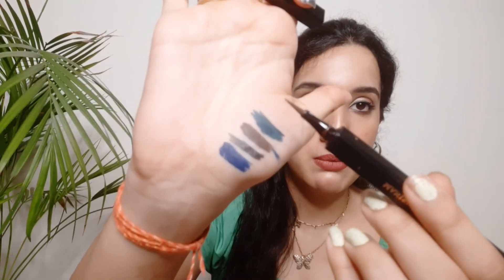MyGlamm Manish Malhotra Precision Liquid Felt Tip Eyeliner Review & Swatches| All Shades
Buying Links :

1.  Myglamm Manish Malhotra Beauty Precision Liquid Eyeliner-Black Diamond (Black)-1 ml | 24Hr Long Lasting Eyeliner Pen | With Felt Tip And Intense Colour Payoff

2.  Myglamm Manish Malhotra Beauty Precision Liquid Eyeliner-Blue Sapphire (Blue)-1 ml | 24Hr Long Lasting Eyeliner Pen | With Felt Tip And Intense Colour Payoff

3.  Myglamm Manish Malhotra Beauty Precision Liquid Eyeliner-Jade Envy (Green)-1 ml | 24Hr Long Lasting Eyeliner Pen | With Felt Tip And Intense Colour Payoff